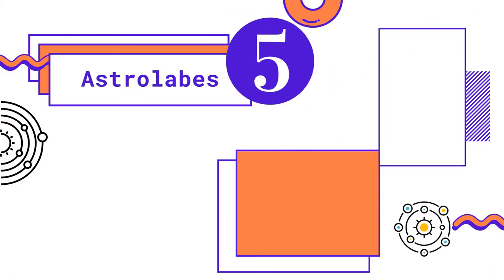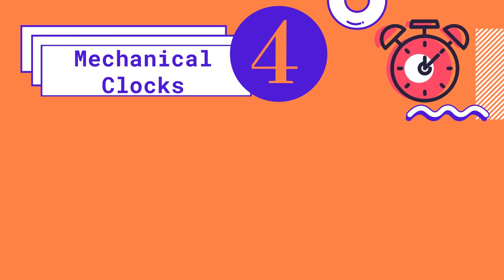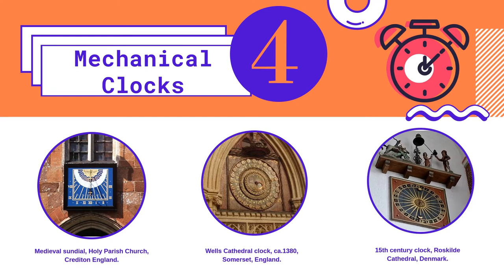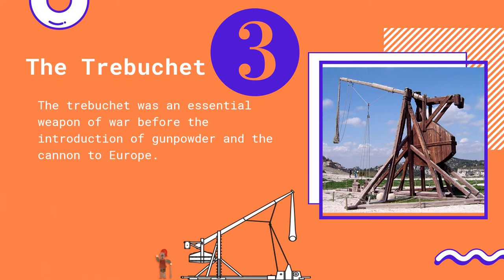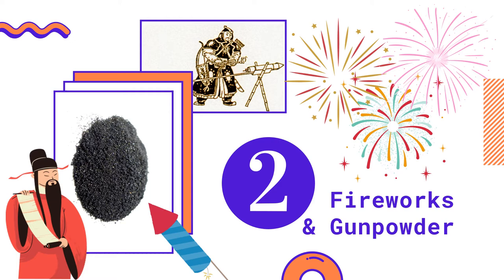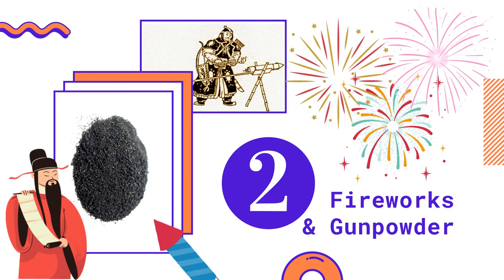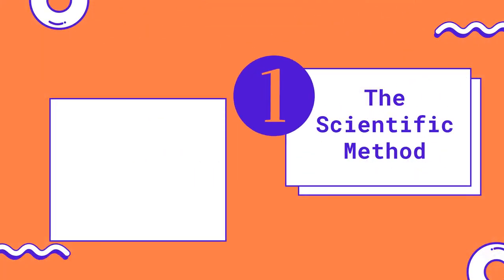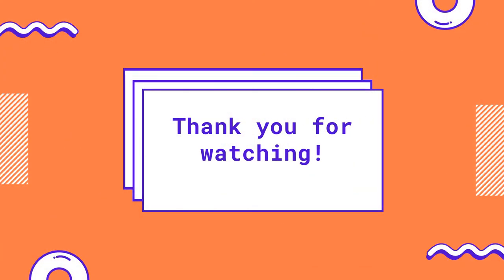Top 5 Medieval Inventions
Join us for a very special countdown of the top 5 inventions from the medieval world!